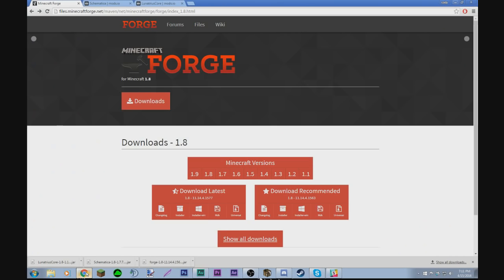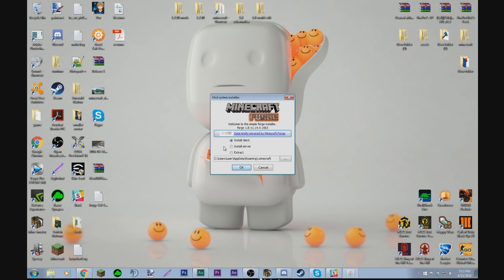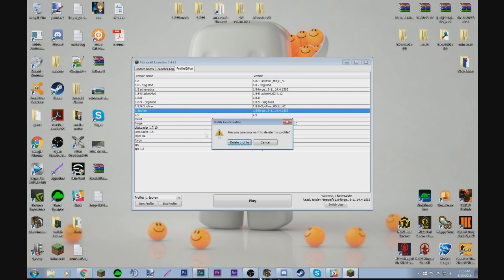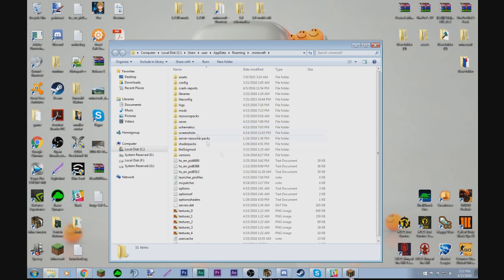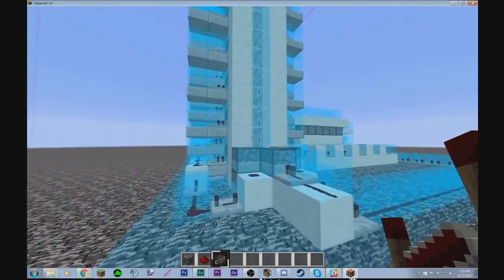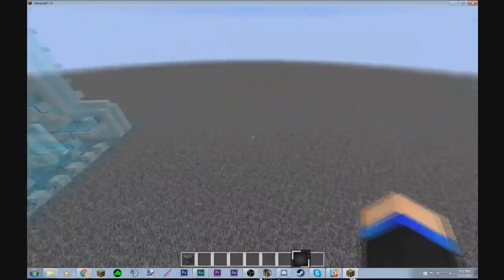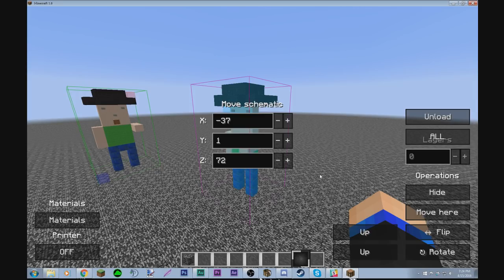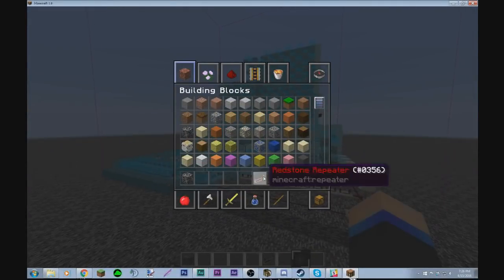Minecraft Schematica 1.8 Tutorial w/ TheProVidz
Texture Pack: (Not The One In This Video)